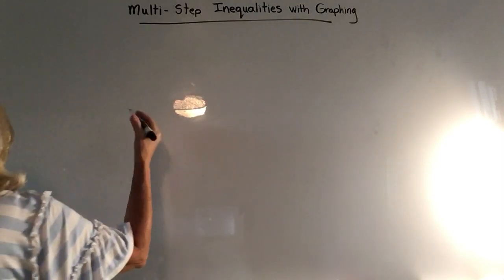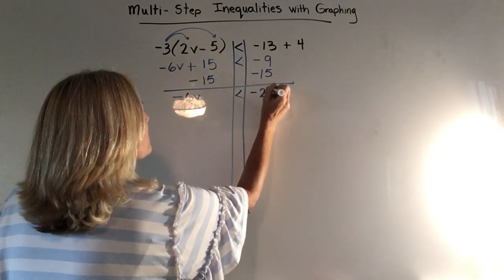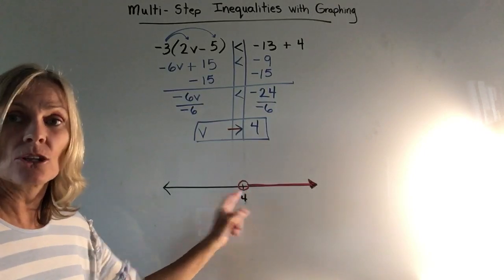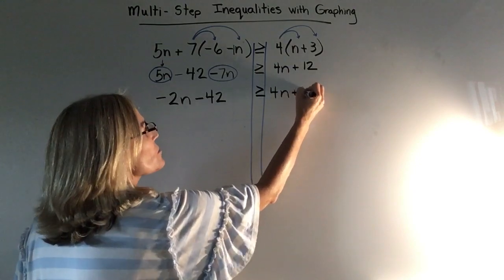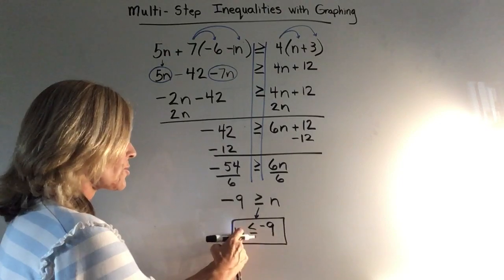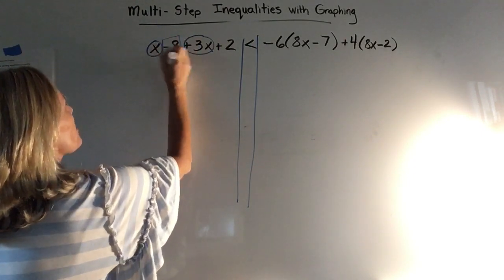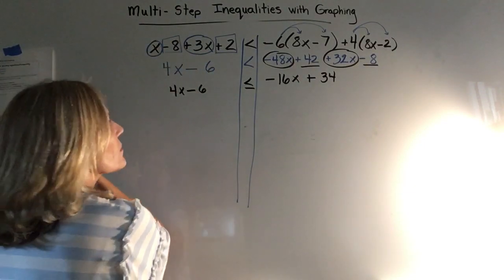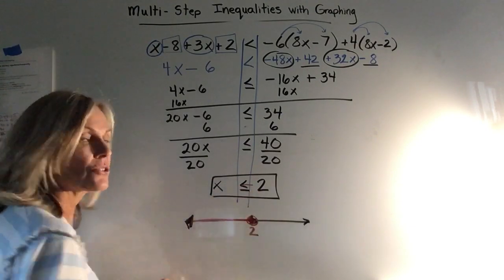Multi-Step Inequalities with Graphing